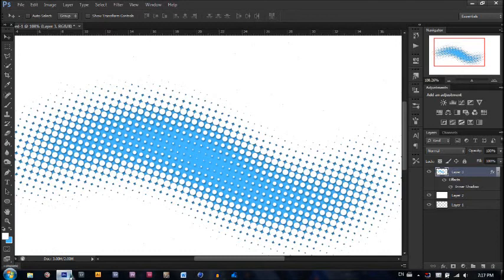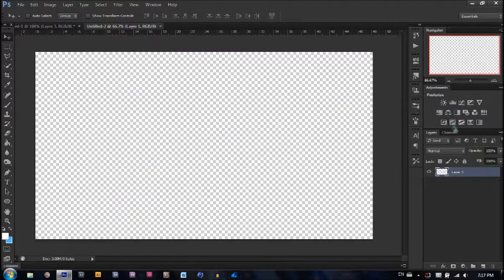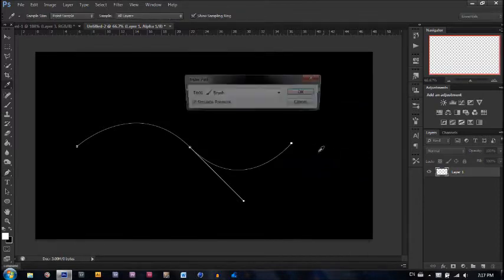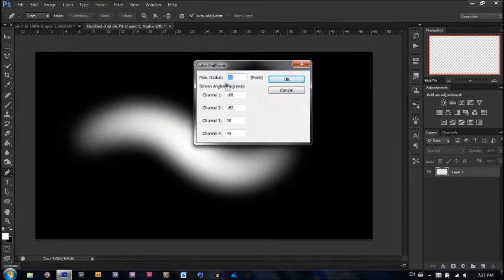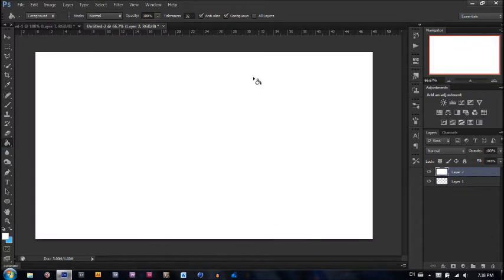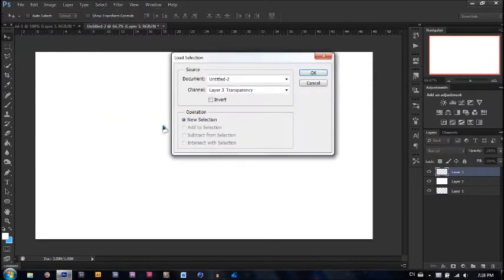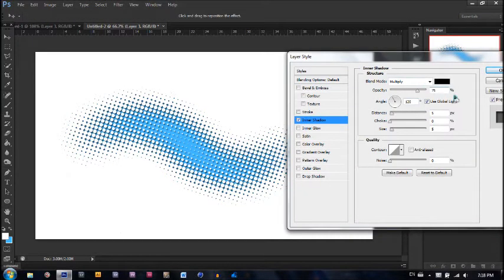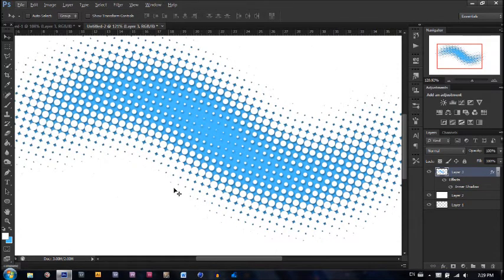How to Make a Cool Techno Brush Effect Photoshop Tutorial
Very simple and easy techno brush tutorial, thanks for the 20 subs!